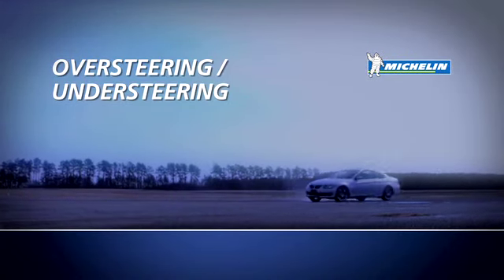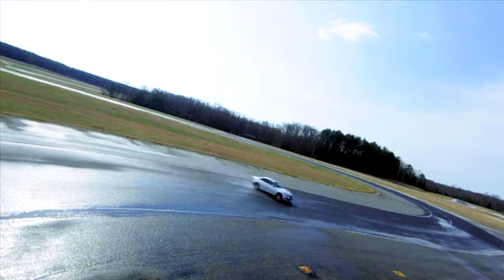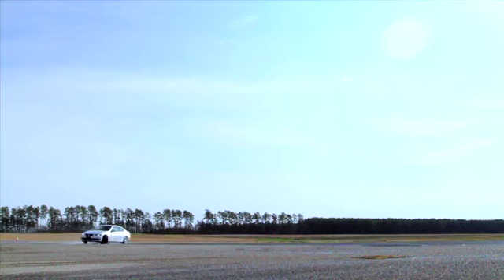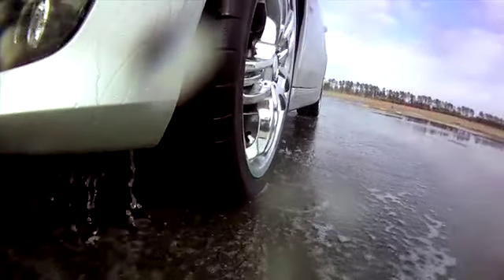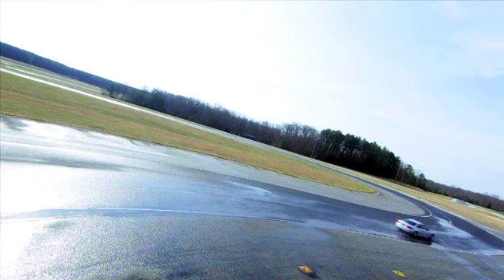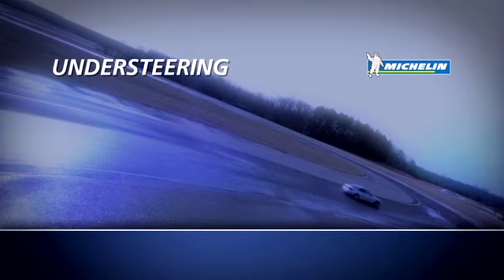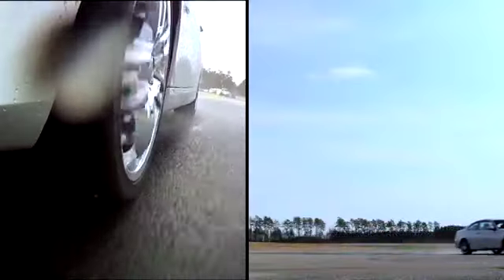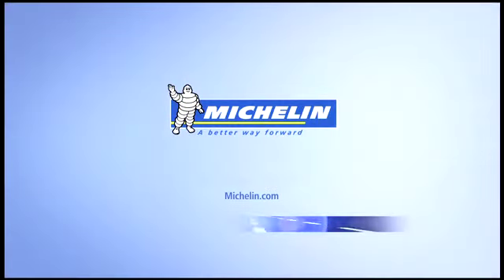Oversteering, Understeering - Michelin